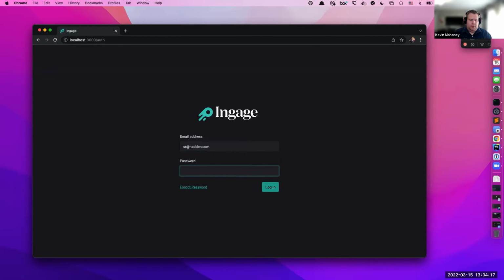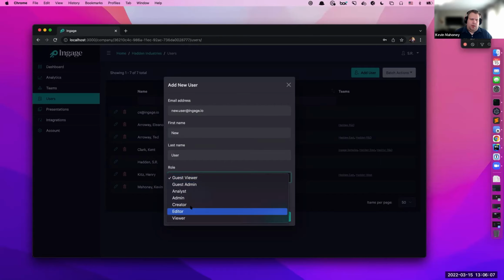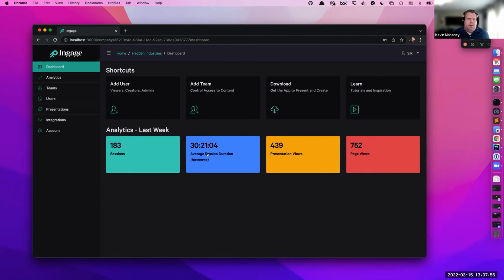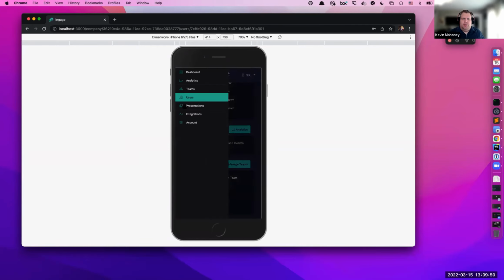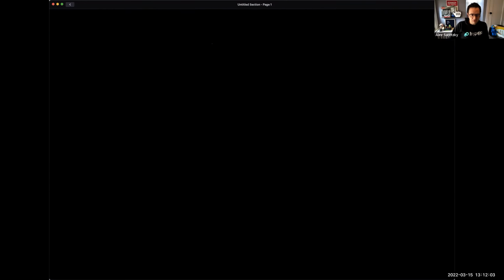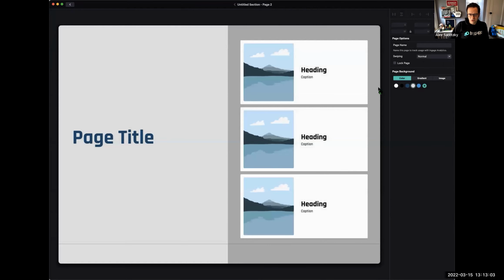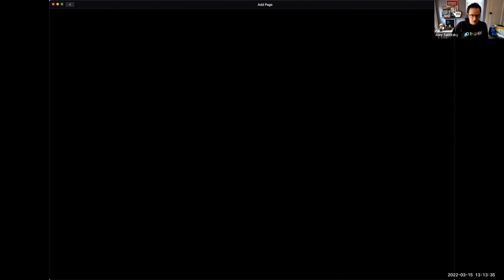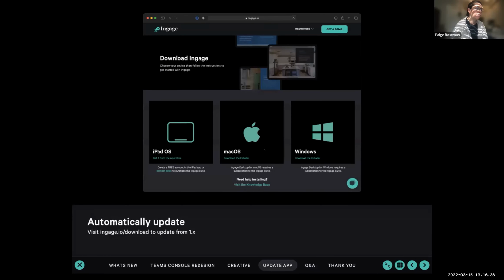Ingage User Updates | Ingage Webinar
Check out the latest updates to the Teams Dashboard on Ingage plus more updates to creative features in the Ingage suite.